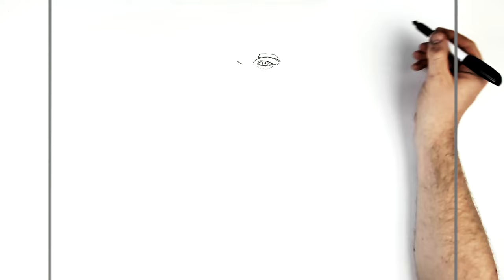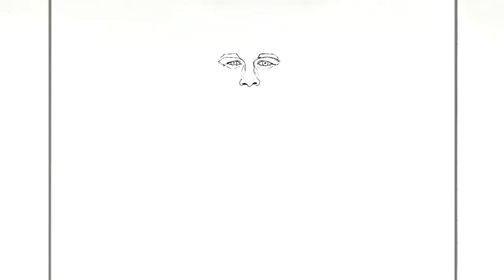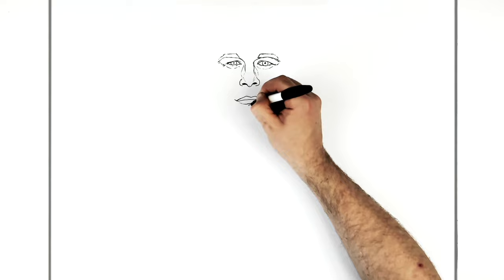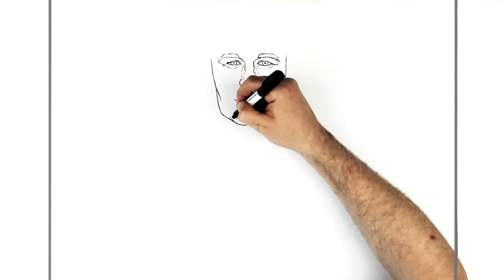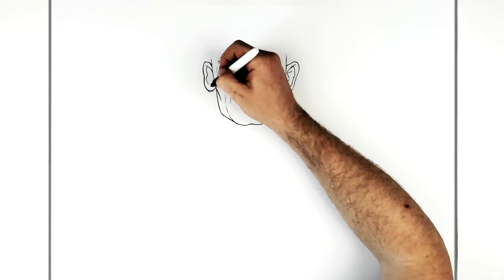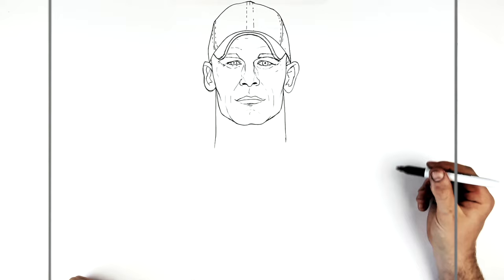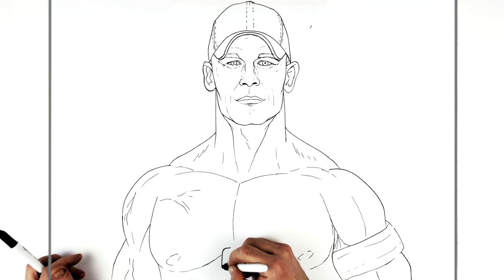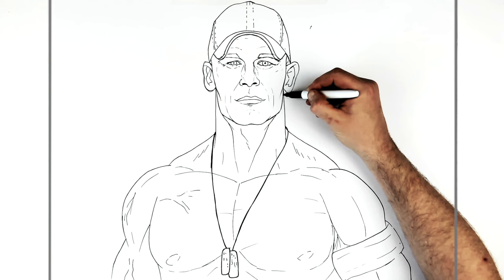How To Draw John Cena | Step By Step | WWE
Learn How To Draw John Cena  Step By Step from WWE